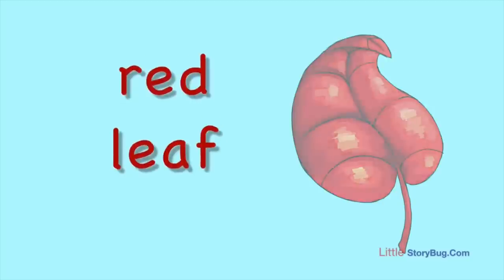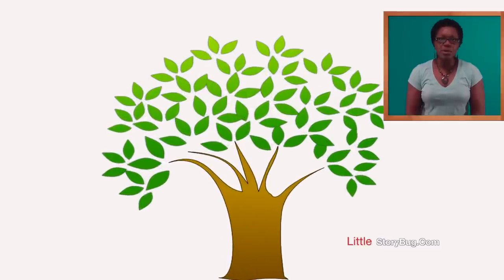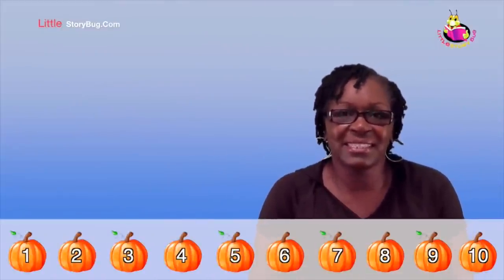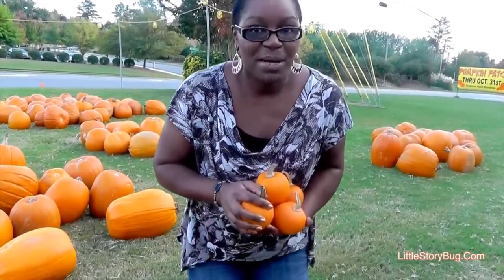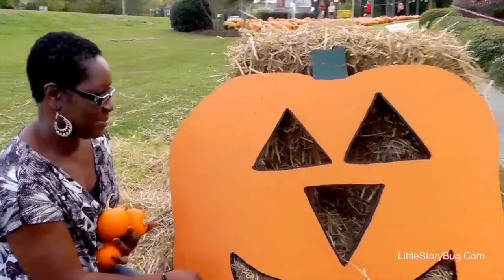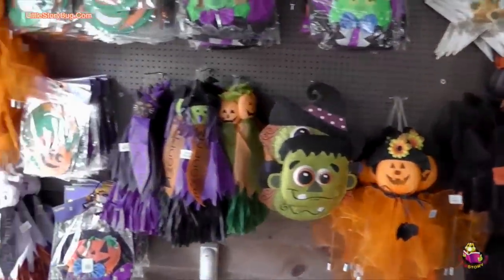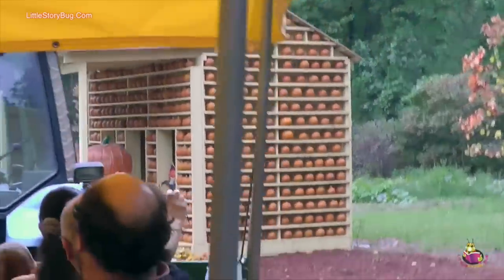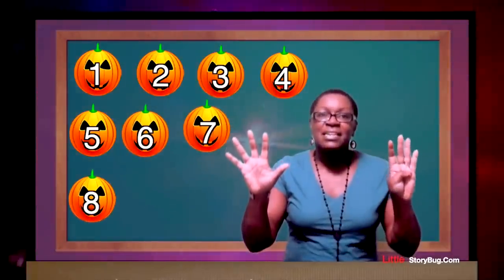Fall Pumpkins Halloween + More Preschool Activities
This is a compilation of preschool education videos for the Fall Season. Some of the activities include a Trip to the Pumpkin Patch, Pumpkin shapes, Fall colors, Counting Pumpkins, Halloween Safety and so much more!

LittleStoryBug's Preschool Songs, Vol. 2

LittleStoryBug's Preschool Songs, Vol. 1
List of Fall Activities (34 min)

It's Fall 00:04
Counting Fall Leaves 01:55
Things We See in the Fall 03:50
A is for Apple 06:40
5 Little Pumpkins 10:03
10 Orange Pumpkins 12:02
Pumpkin Shapes Felt Board 14:12
Visit to the Pumpkin Patch 15:27
Counting Pumpkins (1 to 20) 20:50
Visit to Burt's Pumpkin Farm 23:10
Counting Pumpkins 30:37
Halloween Safety 32:36